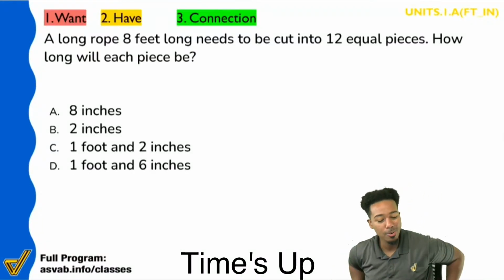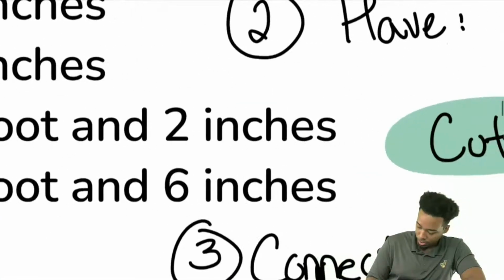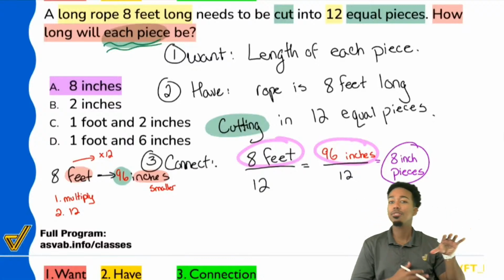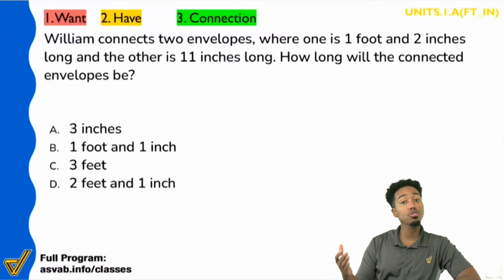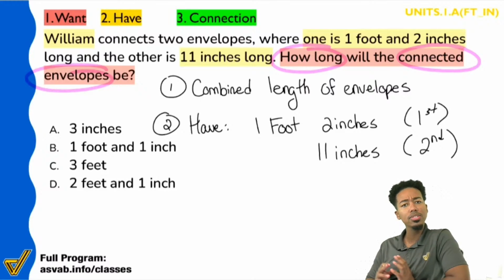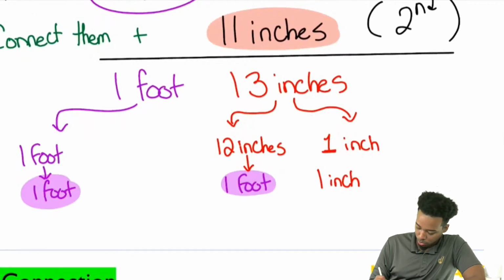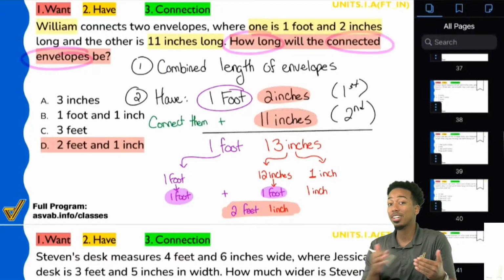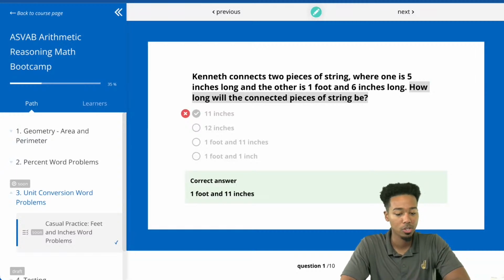Back Online For ASVAB Unit Conversions!